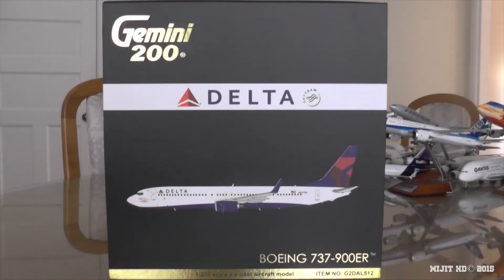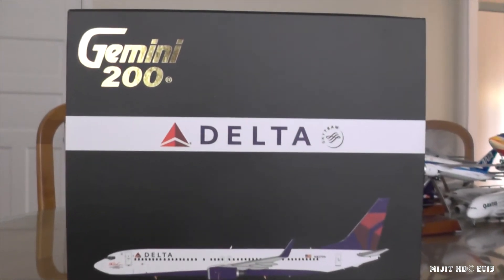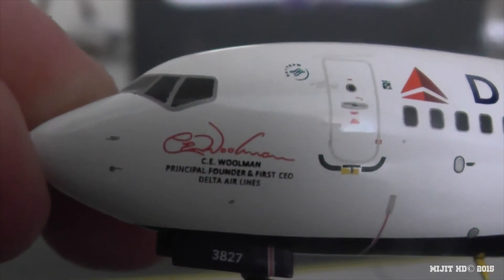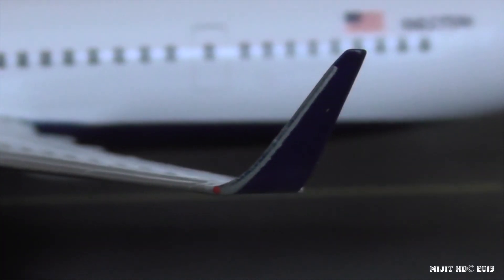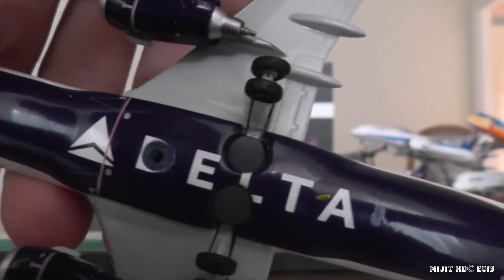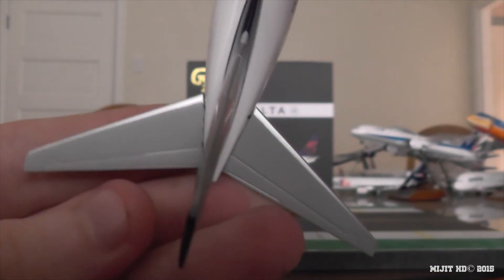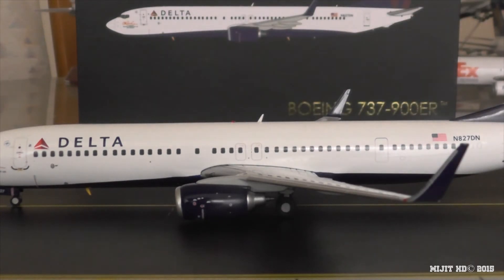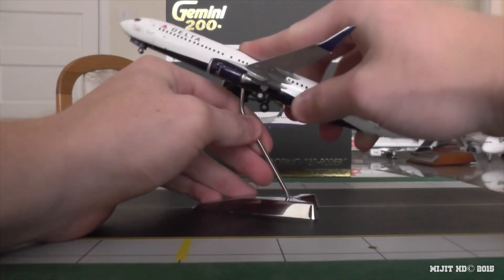Gemini Jets 1:200 Delta Airlines 737-900ERWL Unboxing and Review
This is my fifth 737 model and my fourth Delta Airlines model.
First 737-900 in 1:200 scale diecast

Aircraft Description
Scale: 1:200
Airline: Delta Airlines
Aircraft: Boeing 737-932ERWL (Boeing customer code: 32)
Reg #: N827DN
Flag carrier: USA
Alliance: Skyteam
Aircraft name: Collett Everman Woolman was born on 8 October 1889. He was one of the founders of Huff Daland Dusters and became vice president and general manager. Due to financial trouble, he sought after local businessman to help him start a mail and passenger company which is where he became vice president and general manager of Delta Air Services. On 1 November 1965 he was appointed Delta Airlines’ first ever CEO. He died a year later on 11 September 1966 at 76 years old, the same year they stopped their crop dusting operations. Following his death, several memorials have been made in his honour. A reconditioned 1925 Huff Daland Duster was presented to the Smithsonian Institution by employees of Delta. Another memorial sits at the entrance to the Technical Operations Centre in Atlanta.
Manufacturer: Gemini 200 (Gemini Jets)
Engine Type: CFMI CFM56-7B27E (CFM International is a joint venture between GE and Snecma)

Seating
First: 21 recliner seats, rows 1-5; Delta Comfort +: 21 seats, rows 10-13; Economy: 139 seats, rows 14-37     Total: 180 seats

737 length comparison
-700=33.65m or 111’4’’, -800=39.47m or 129’5’’, -900=42.1m or 138’2’’

Features
Spinning Engines: Yes
Steerable nose gear: Yes
Rolling wheels: Yes (rubber)
Tilting wheels: Yes
Stand: Yes
Gear up, gear down: Both (magnetic)

Next videos: TAM 777-300ER, Garuda Indonesia 777-300ER